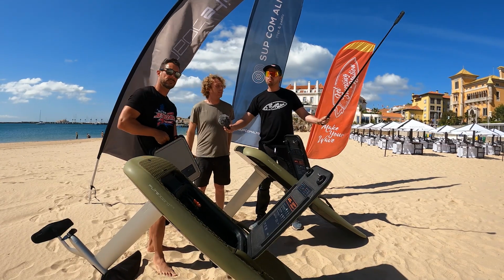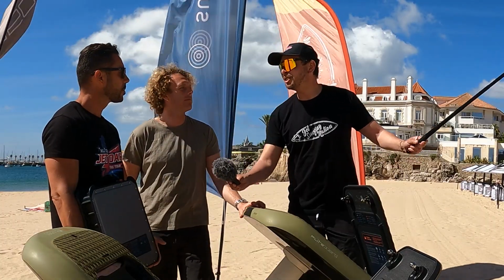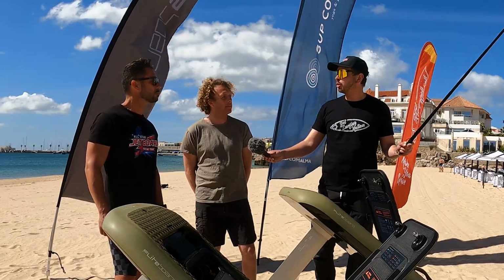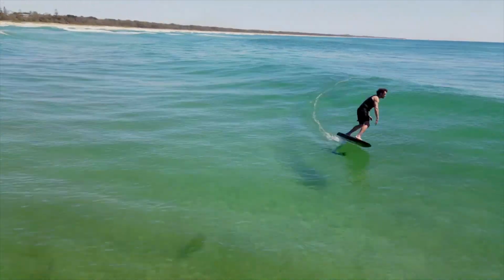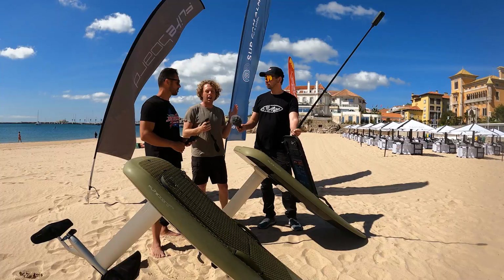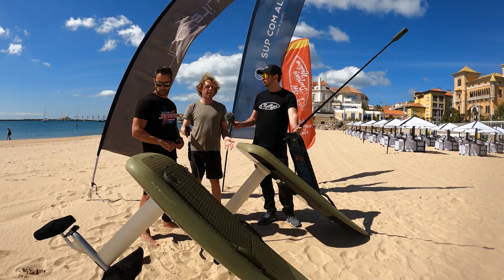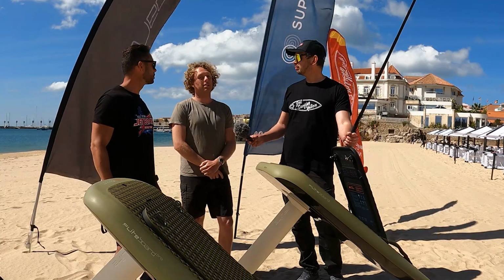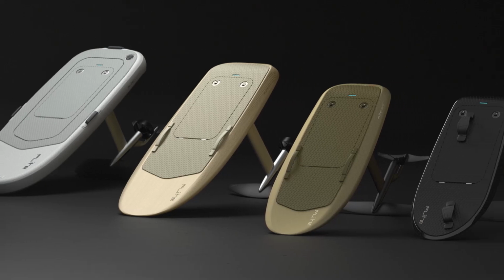FLITEBOARD Series 2.2 Review | New efoil | Ultimate ride, refined.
Flite Series 2.2 involved refining all our patented technologies and award-winning designs and engineering them to create the best ride in the world.

This refinement melds all our technology into an even quieter ride, with new market leading technology, more precise control and luxurious new packaging editions.

As part of the upgrade, we set a new benchmark for marine batteries, with industry leading improvements to our power systems. Our new Flitecell Titanium takes you further, faster, with improved safety measures and strength. It’s the most robust and advanced power solution we’ve ever offered.

Flitecell Titanium

Signature titanium plates replace the previous aluminium design, making Flitecell Ti Sport and Flitecell Ti Explore both highly resistant to corrosion, while also reducing the Flitecell’s weight and increasing impact resistance.

Flite also introduced the same premium quality 21700 cells as used in high-power applications such as hypercars, providing incredible performance with cooler cells.

Phase Changing Material (PCM) was introduced into Flitecell Ti Explore, to provide enhanced thermal management.

Flite App

Connect to Flite’s global community with leaderboards, competitions and ride data never before seen in the electric marine water sports space; think Nike+ or Strava, but for eFoiling. Coming this Northern Hemisphere's summer

Flite Controller

Now with double the trigger range, Flite Controller 2.2 provides intuitive control.

Quieter Motor

Flite’s already quiet motor is now even quieter, so the rider can connect more harmoniously with the natural environment.

Personal Floatation Devices

Premium quality PFD's touted by big wave surfer, Glyn Ovens as 'the best he's ever worn'.

Redesigned Packaging

New streamlined travel bags are 40% smaller for easy handling, with solid protection and compact design. Flite now offers an optional wing quiver bag to house all those extra wings.

Enjoying my videos? Join me on my mission and spread a good word about this new exciting sport of Jet surfing and efoiling.
I am Mike, the world's okayest surfer and passionate jet surfing fan and I welcome all Jet Surfing Pioneers to my new video channel: Jet Surfing Nation: Make Your Waves.

The new exciting sport of jet boarding and efoiling is evolving and together, we can be on the edge of the new next generation jet surfing technology to test electric and petrol jet boards, motorised surfboards and efoils! I’m involved in testing Jetsurf, Fliteboard, Liftfoils, Onean Carver, Radinn, Lampuga, JetSurf Electric, efoils, Boosted fin, Scubajet, OneWheel, Mako, eSurf, eWave and much more!

My main blog with news and updates about jet surfing, efoils and artificial waves

👍 The new exciting sport is evolving and together,
we can be on the edge of the new next generation surfing technology to test electric jet boards and efoils

6F5KOKS80ESOA9WW
I4Z3Z11SN9QZRSYD
QGPMEZDLIJFUPE3C
4GDUUW0FAM37B53H
QSUV6PMXAHXRMLVT